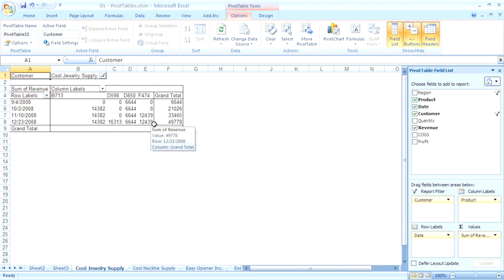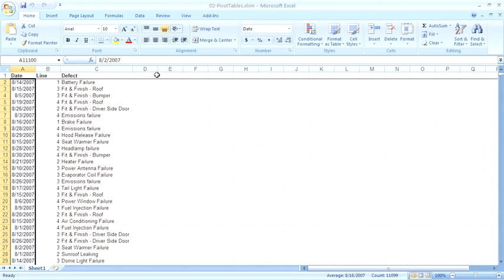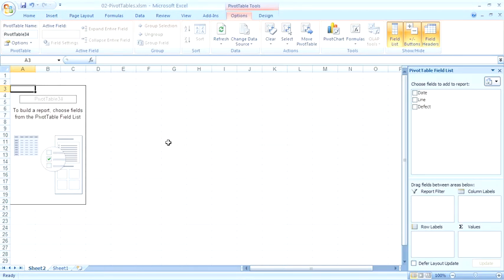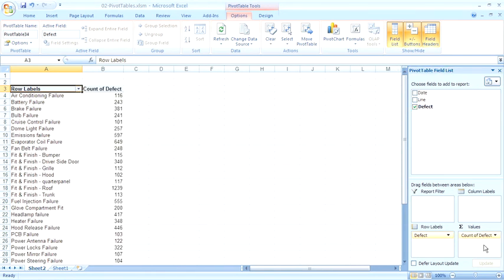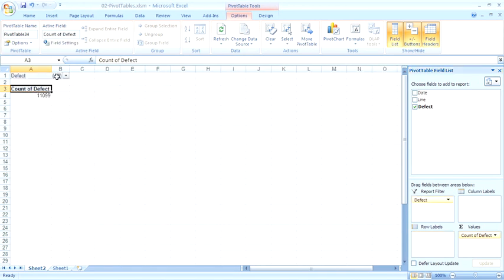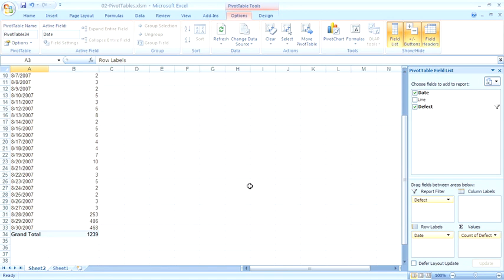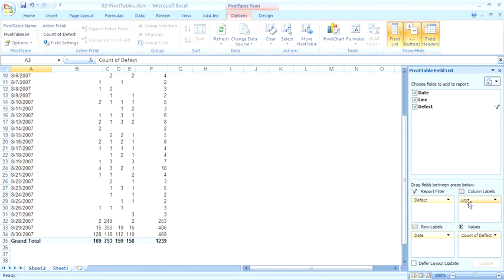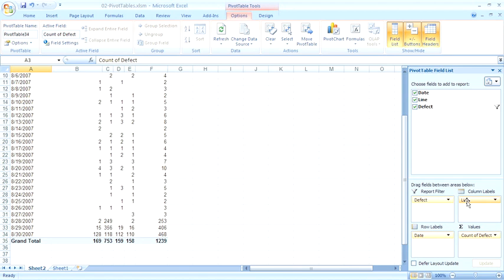M1XL07 P01 C02 L15